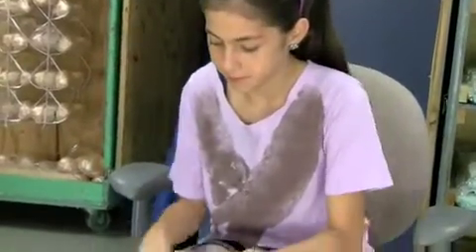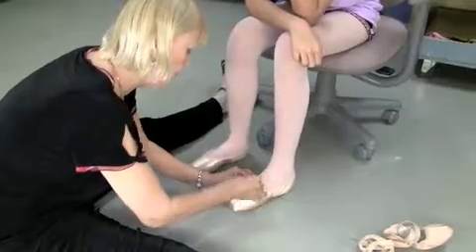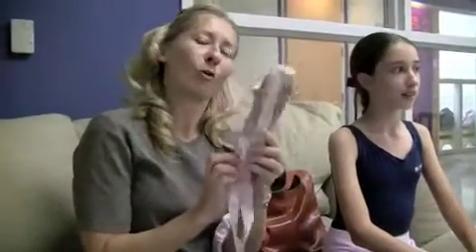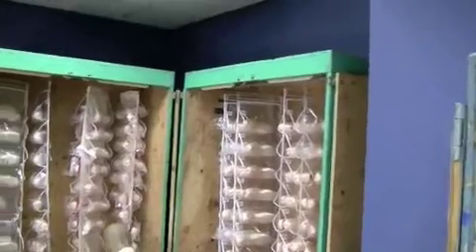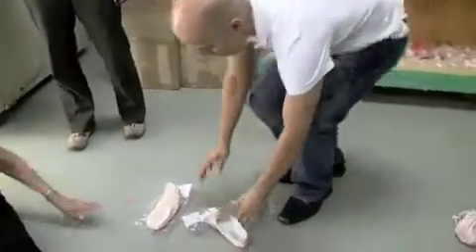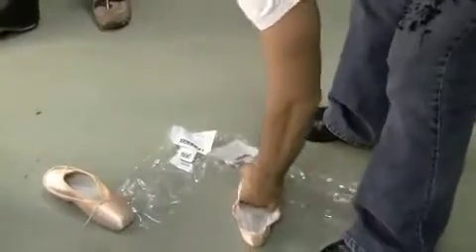MCB School - Freed Pointe Shoe Fitting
Young ballerinas get fitted for their first pair of Freed pointe shoes.